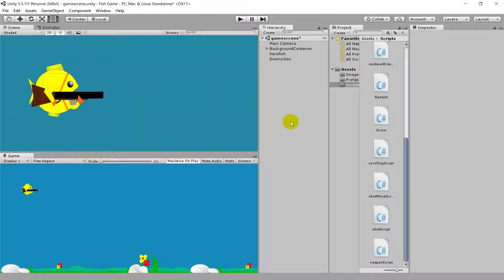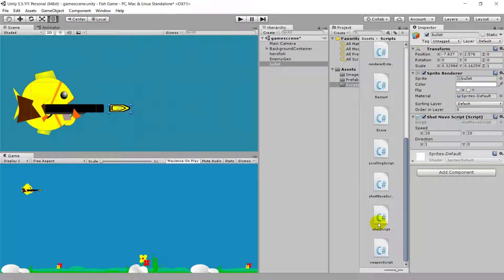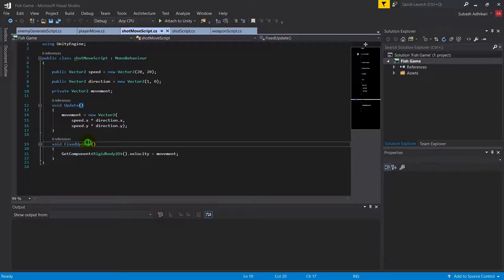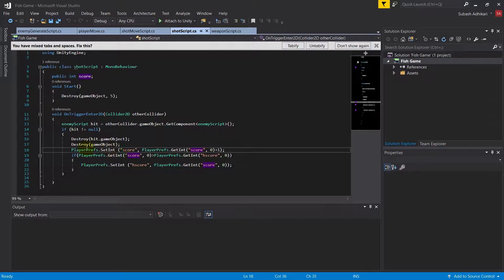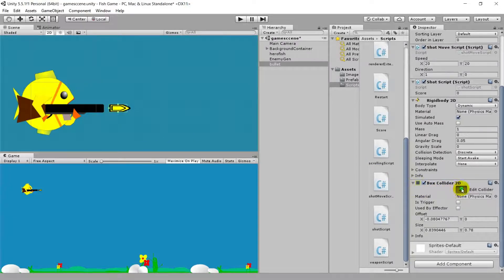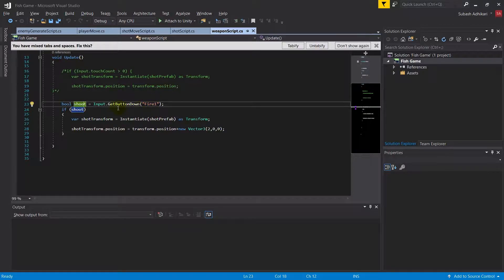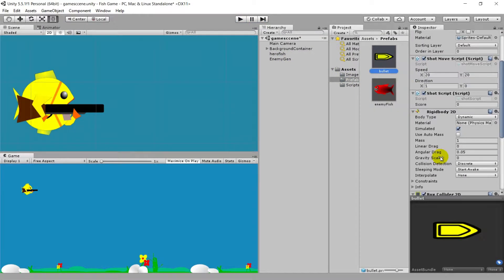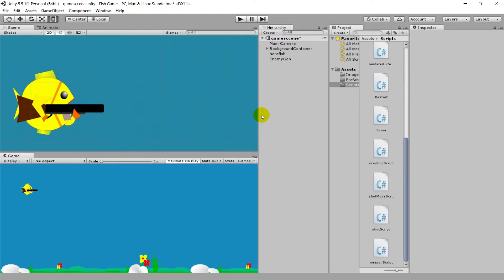Bullet Shoot and Enemy Die : Part 5 Fish Game : Unity Tutorial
In this video we create a bullet and enable player to shoot it. Also it can kill enemies.